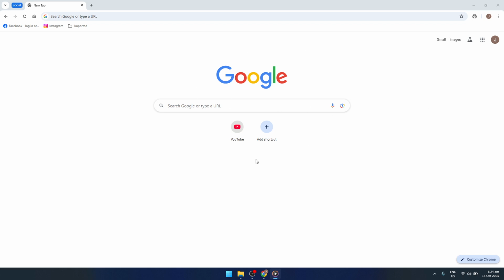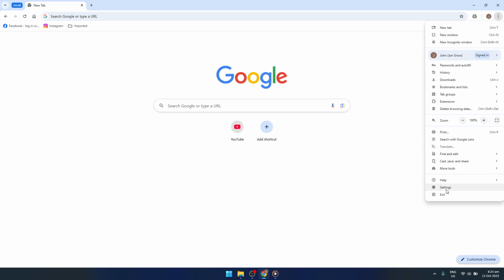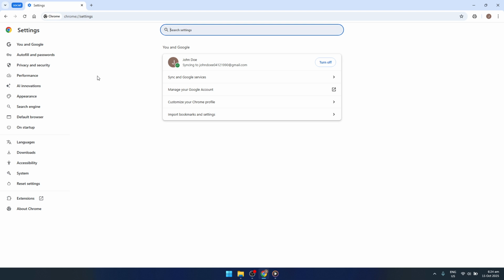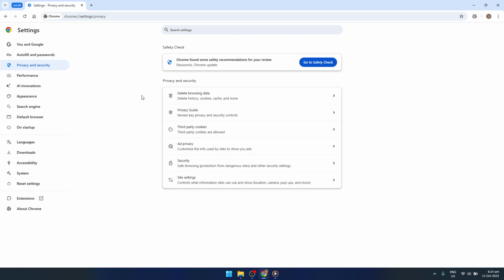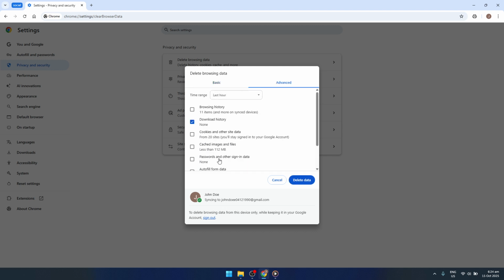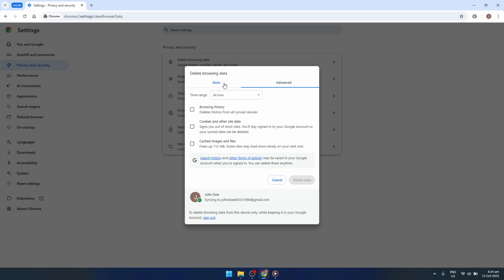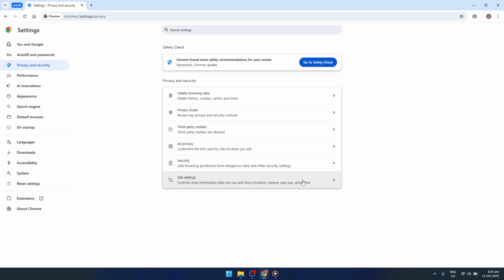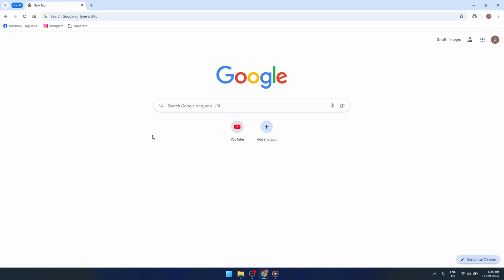How To Clear Your Cookies in Google Chrome [2025 Guide]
In today's video we cover: clear cookies, delete cookies, chrome browser, google chrome tips, browser settings, clear browsing data, internet privacy, cookie management, chrome tutorial, online security, web browsing tips, cookie settings, clear cache, computer help, tech tips, web privacy, how to delete cookies, chrome help, privacy settings, browser cleanup